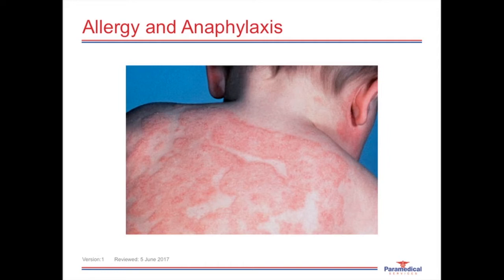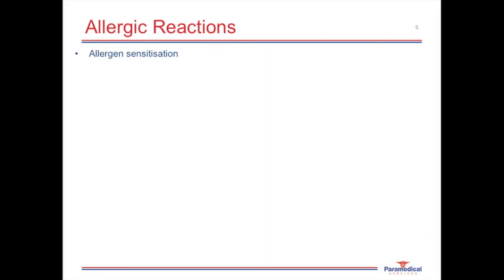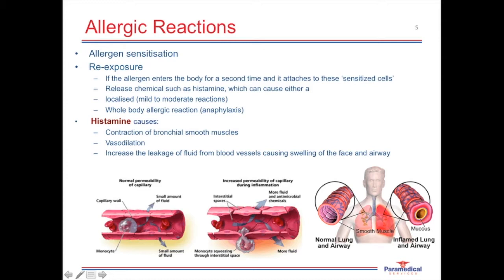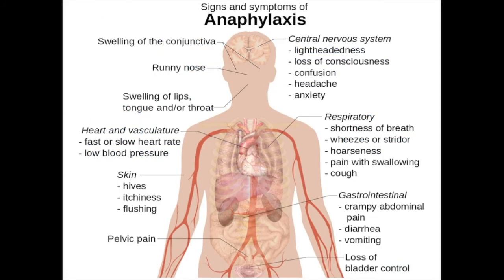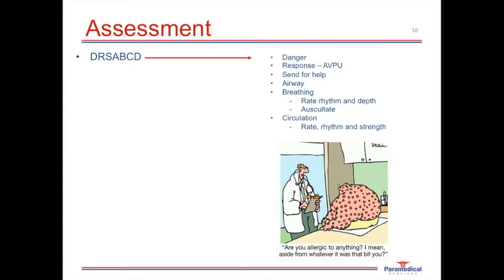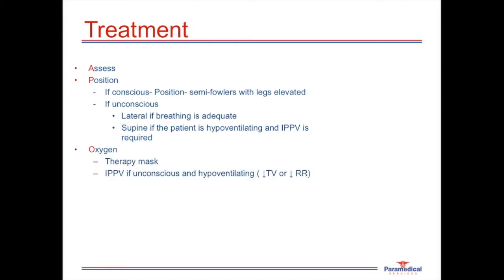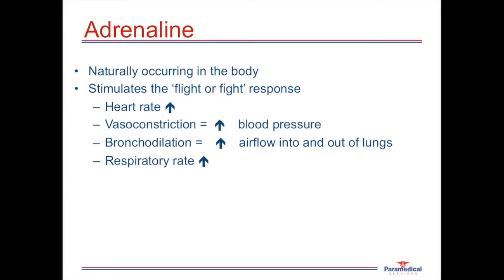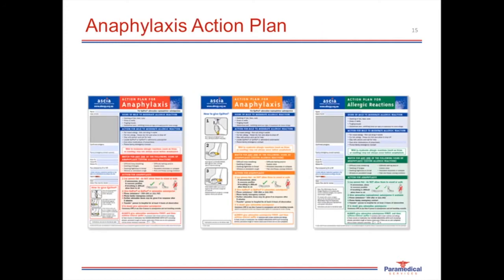Allergy and Anaphylaxis Cert IV